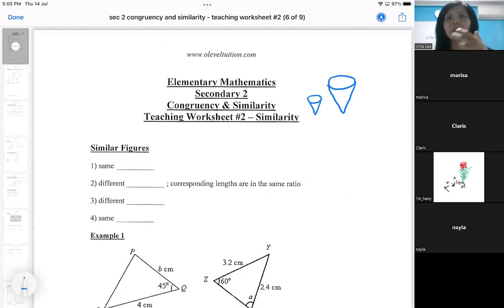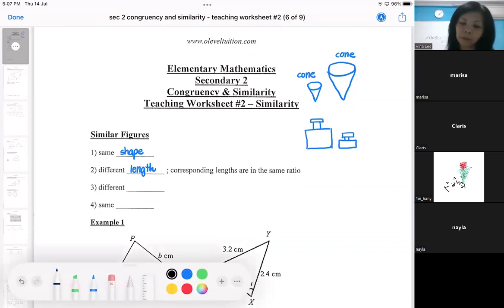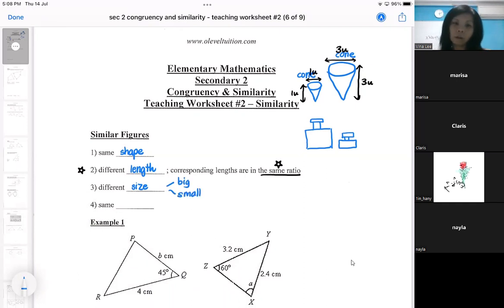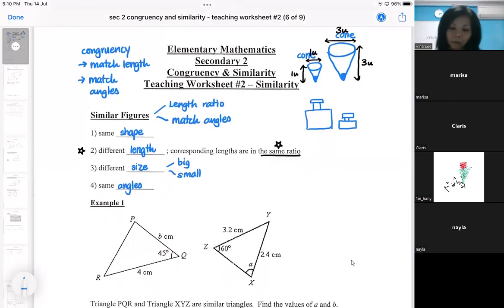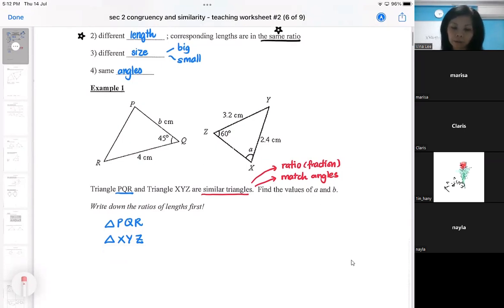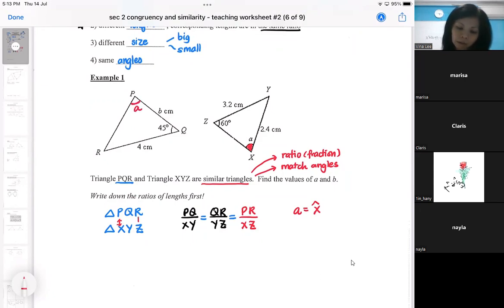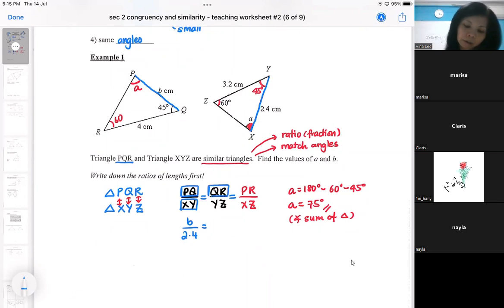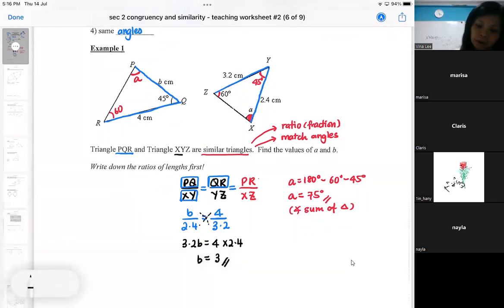sec 2 similarity intro